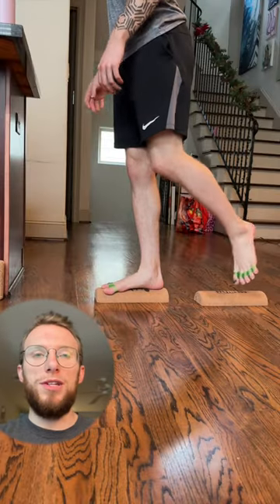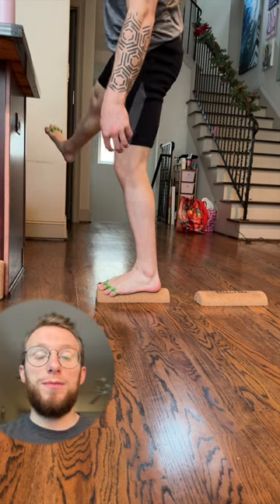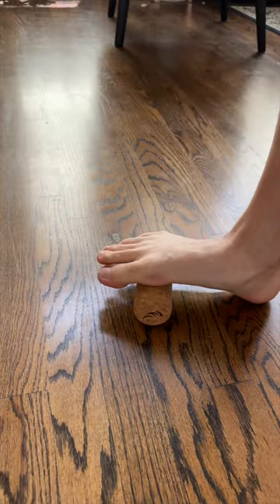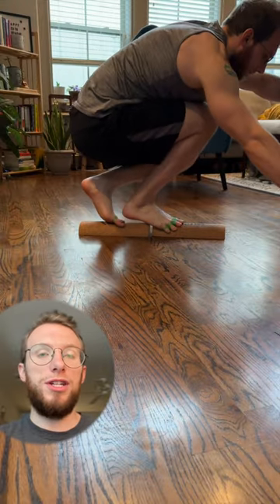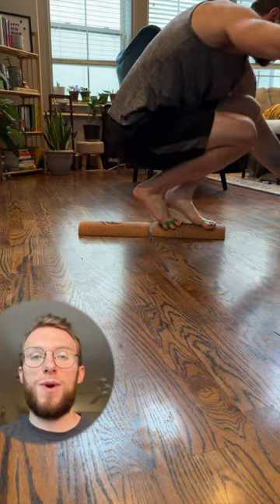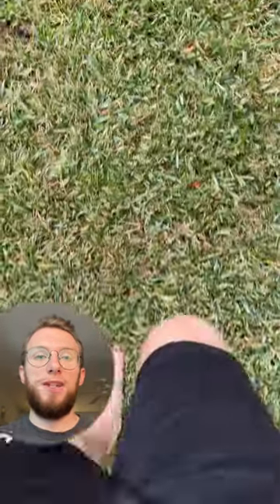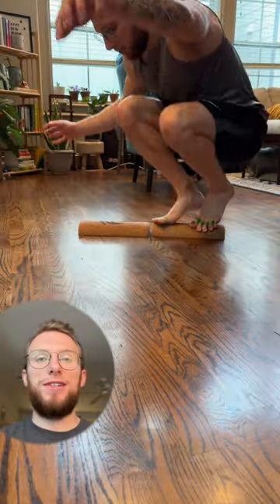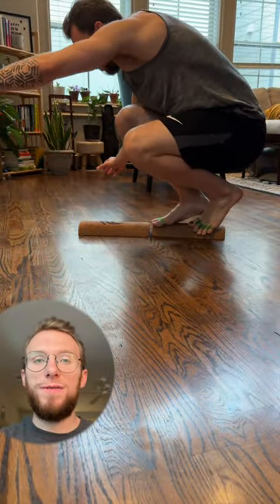How Greg transformed his lower body strength & mobility | Story From The Sole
Ready to take control of your foot health like Greg?